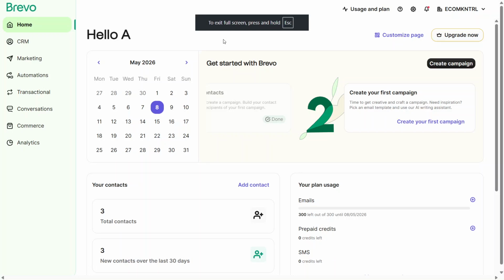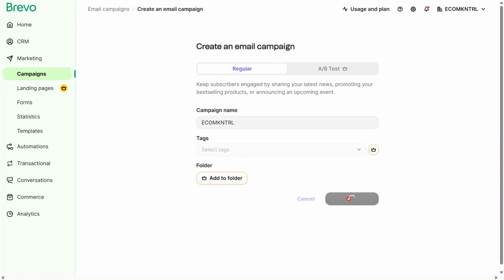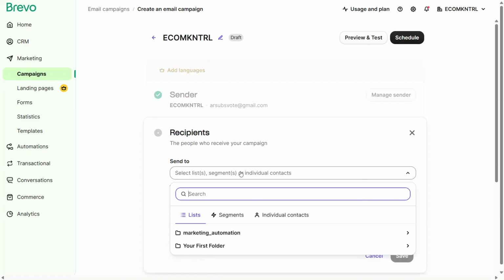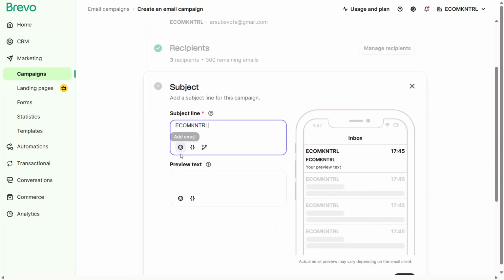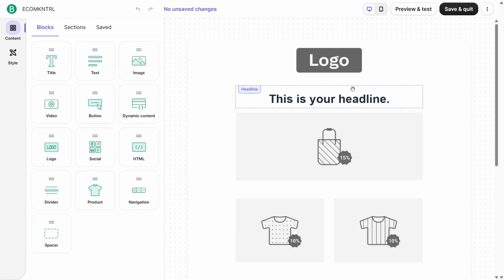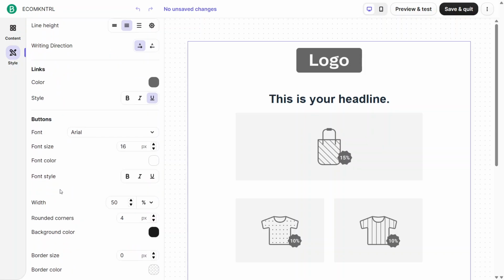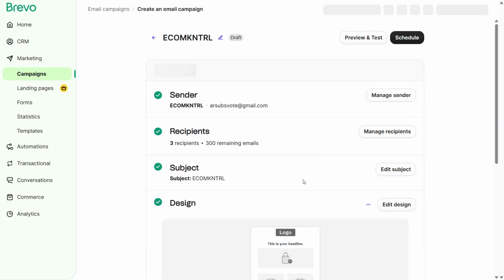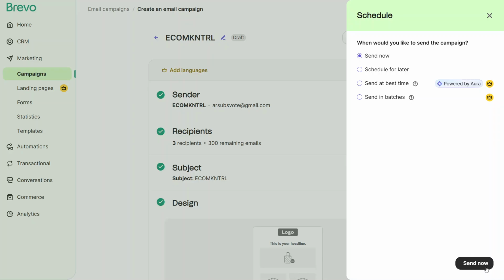How to Create a Newsletter in Brevo (2026) | Step-by-Step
Learn how to create a newsletter in Brevo from start to finish using the most current method available. This tutorial walks you through setting up your campaign, designing your email layout, adding your contact list, and sending your newsletter with confidence. Whether you're new to Brevo or switching from another platform, this step-by-step guide covers everything you need to get your first newsletter out the door. We'll show you exactly which settings to use so your emails land in the inbox and look great on any device. This is the updated 2026 method that reflects Brevo's latest interface.